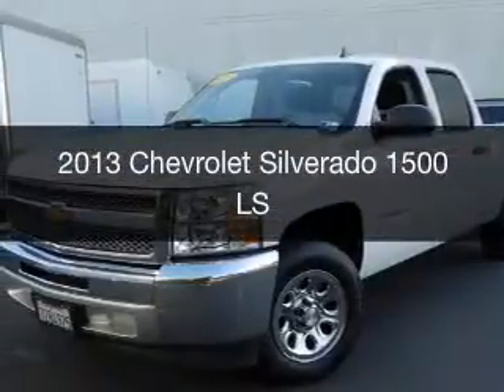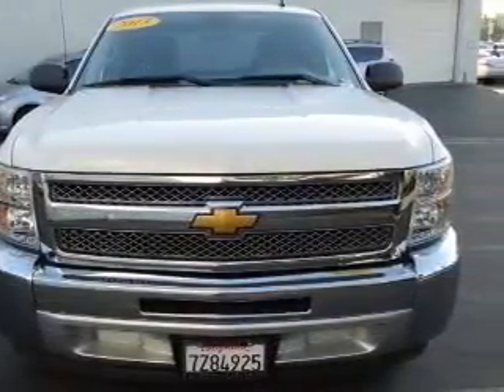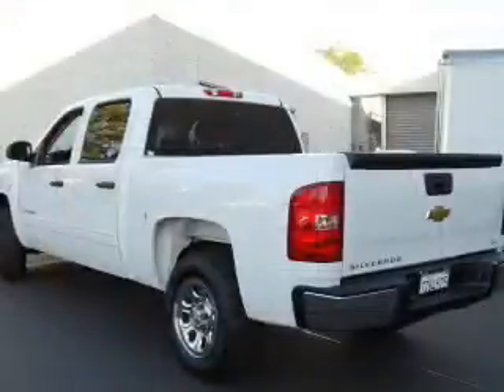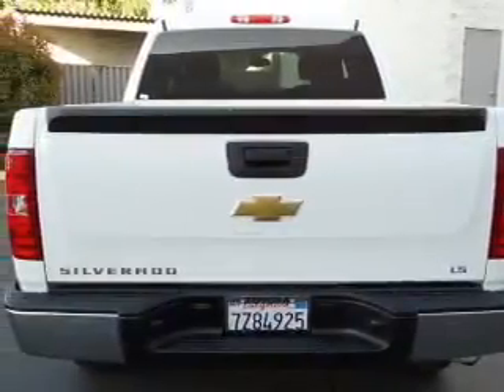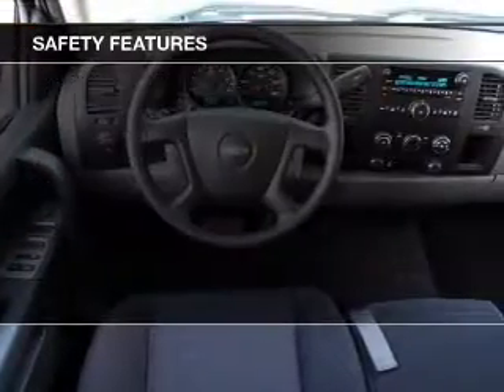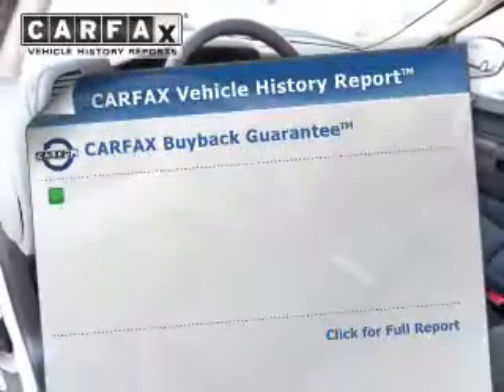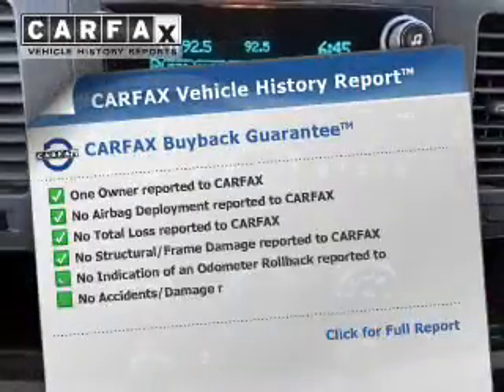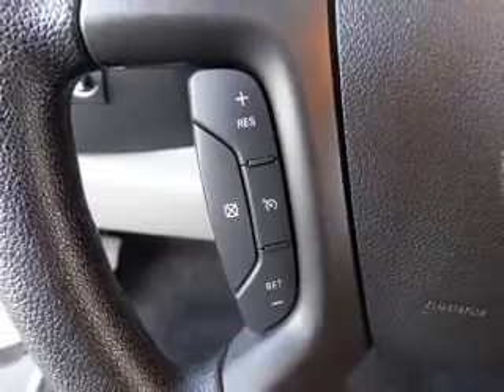2013 Chevrolet Silverado 1500 - Escondido CA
Year: 2013
Make: Chevrolet
Model: Silverado 1500
Trim: LS
Engine: 4.8 liter 8 cylinder 16 valve MPFI OHV
Transmission: 4-Speed Automatic
Color: White
Mileage: 37097
Address:
231 E Lincoln Pkwy